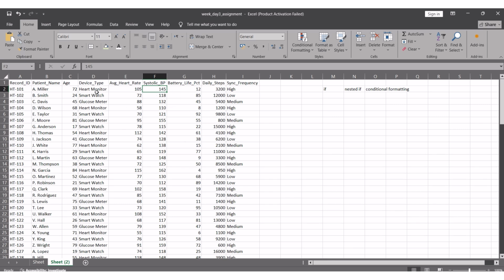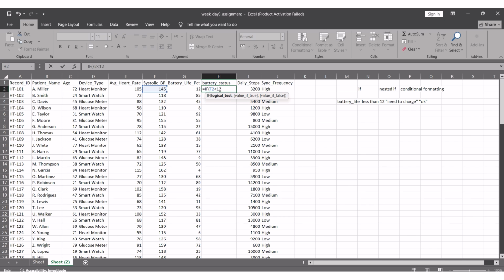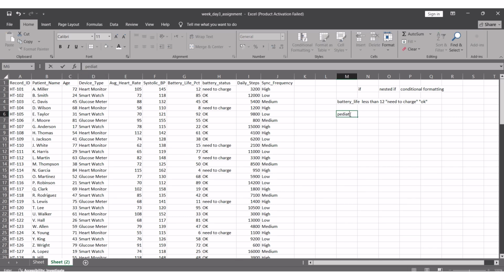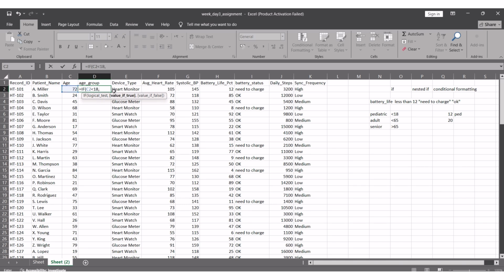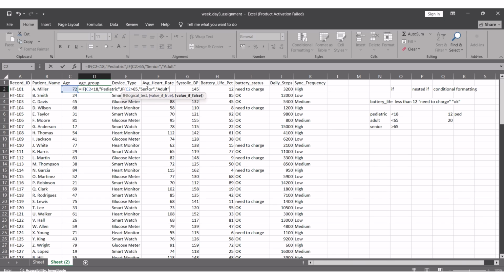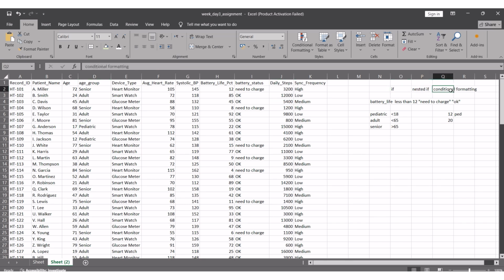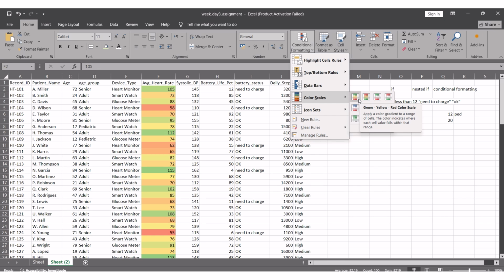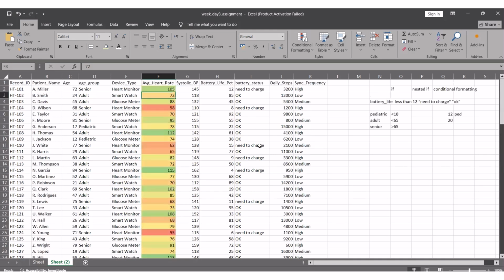IF, Nested IF and Conditional formatting